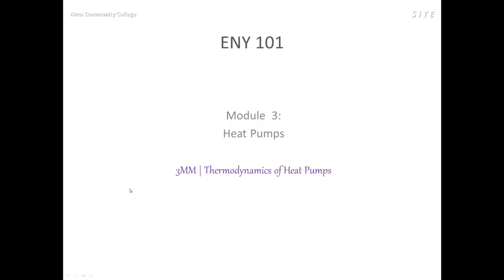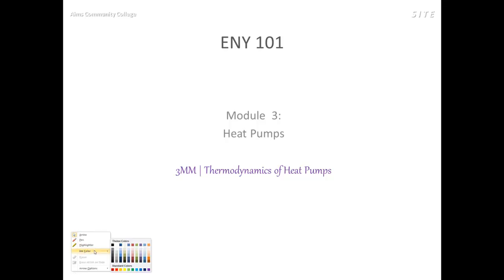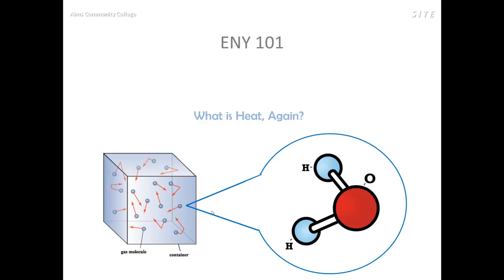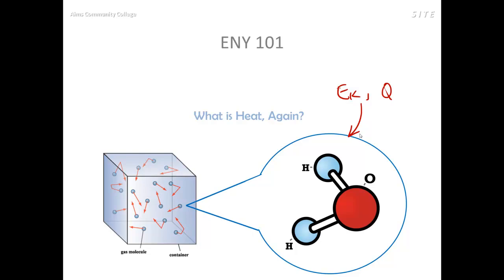ENY 101 Module 3 3MM 2 Thermodynamics of Heat Pumps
3-Minute Mastery from Module 3: Heat Pumps